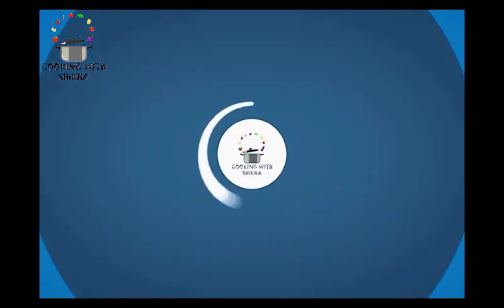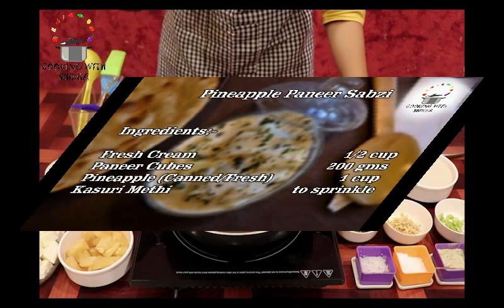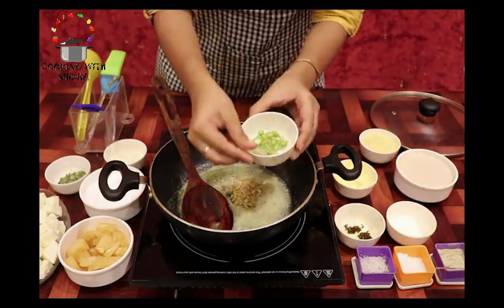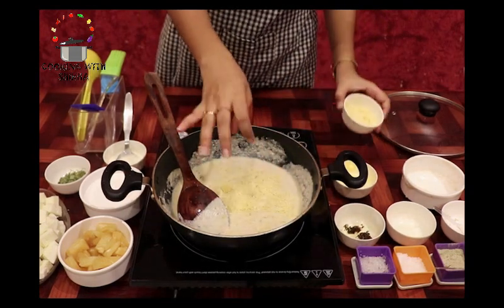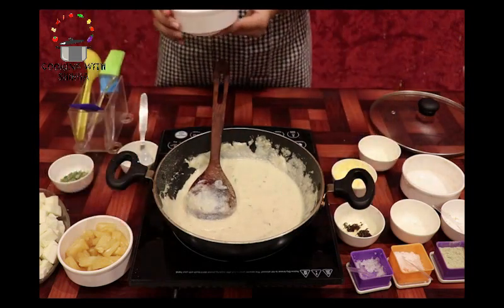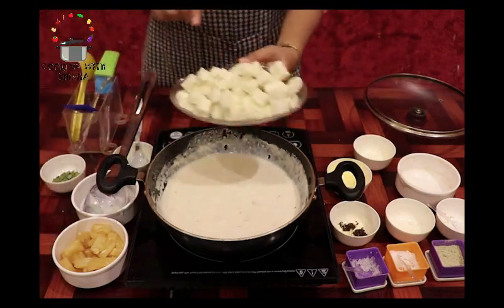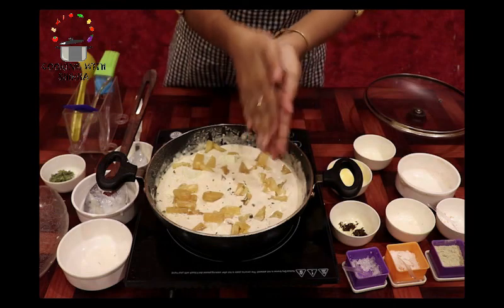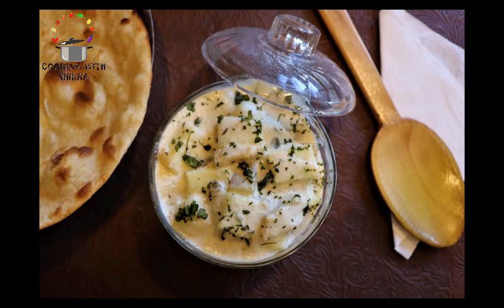Paneer Maincourse - Pineapple Paneer Sabji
Bored of the regular varieties of paneer maincourse recipes? Try this refreshing and fingerlicking tasty recipe. Pineapple Paneer Sabji is a new take on paneer maincourse recipes. The sweet and tangy flavour of pineapple goes beautifully with the subtle taste of paneer. Cooked in a rich and creamy gravy, this maincourse is sure to get you lots of compliments.

If you like this recipe, please hit the like button, comment below and tell me what other recipes would to like to view, share this with your friends and family and please SUBSCRIBE to my channel.